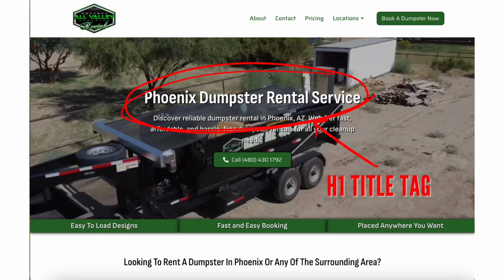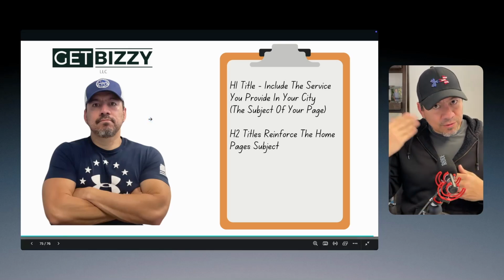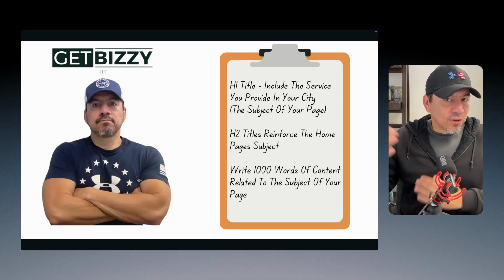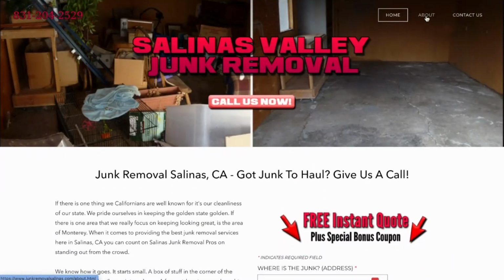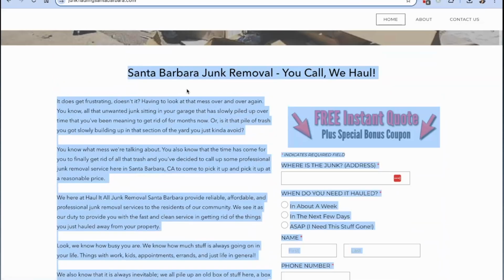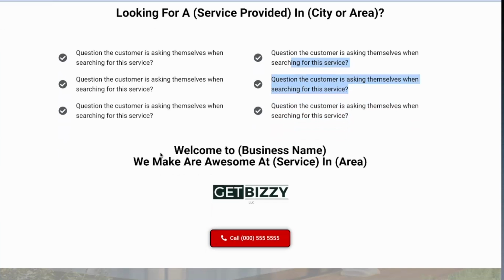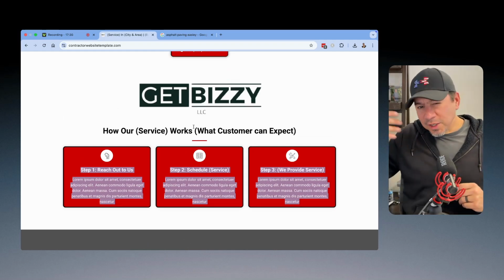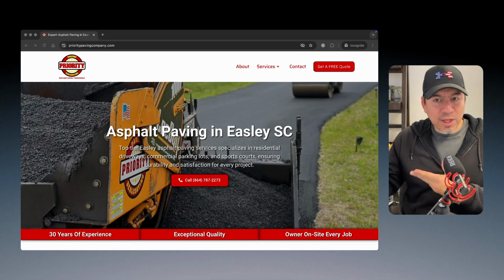How To Structure The Home Page For Local SEO - Pleasing Humans Beats Google's Algorithm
Learn how to structure the homepage for local SEO to attract real people, not just Google's algorithm. In this video, we dive into the mindset shift needed to stop building websites solely to please search engines and start creating a homepage that resonates with human visitors. By focusing on user-friendly design and relevant content, you’ll improve your chances of ranking higher on Google while providing a better experience for potential customers.

I’ll break down the best practices for structuring your homepage to help you stand out in local searches, drive more traffic, and convert visitors into leads. ⁣